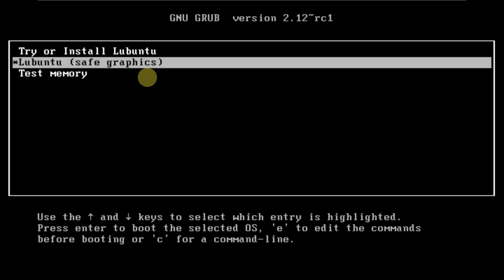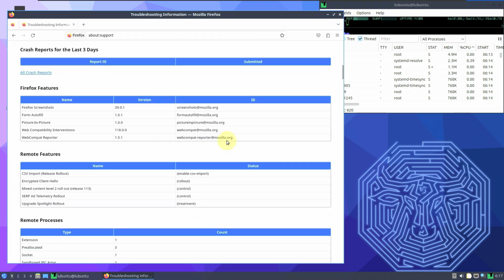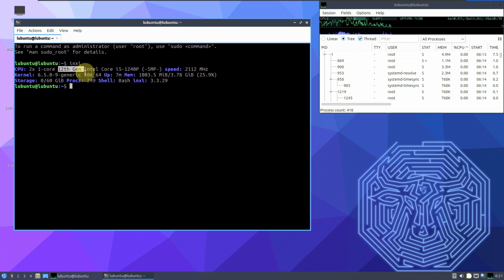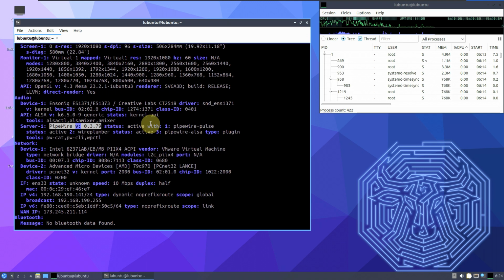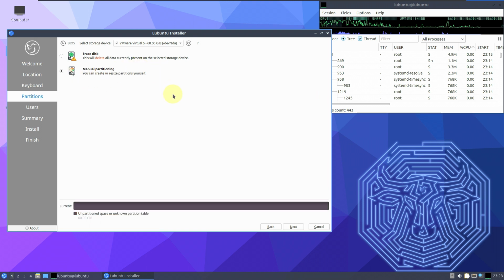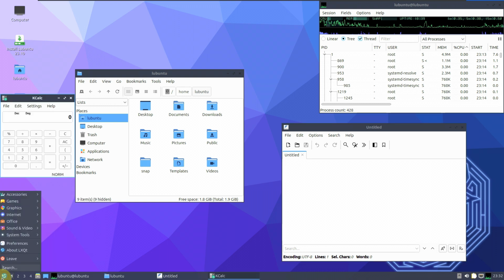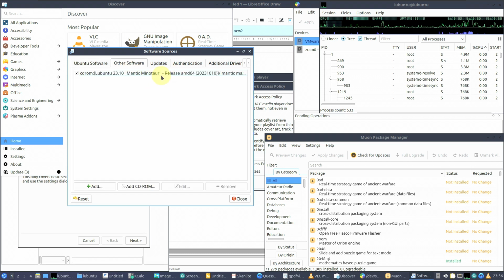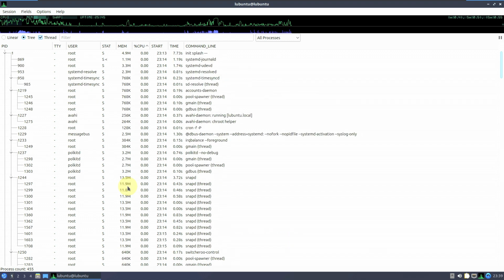Lubuntu 23.10 is a no-frills Linux distribution anyone can use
In This Video We Are Looking At Lubuntu is a community edition of Ubuntu which features the LXQt desktop environment. The project's latest release, Lubuntu 23.10, uses the Calamares system installer while other branches of the Ubuntu family typically use Ubiquity.

Calamares 3.3 Alpha 2 in Lubuntu 23.10, as it has proven to be highly reliable since its initial use in Lubuntu 22.10. During testing, we did note that if you attempt to create an encrypted installation without a passphrase, Lubuntu will be installed unencrypted. This is unlikely to be a problem for most users as disk encryption requires a passphrase for it to be effective. More information can be found here. We have a new wallpaper (which is also used as at the login screen), created one of our Lubuntu Members; Walter Lapchynski, with a bit of assistance from Ubuntu Studio's Erich Eickmeyer. Thanks to both Walter and Erich.

If you choose to use Lubuntu 23.10, I STRONGLY recommend upgrading to 24.04 LTS soon after it is released, but before Lubuntu 23.10 hits end of life. If this is not suitable for you, but you still enjoy new features on a regular basis, I would recommend staying on Lubuntu 22.04 LTS with Lubuntu’s Backports enabled.

Lubuntu are in the process of landing updates to Lubuntu Update Notifier for all currently-supported stable releases to add a graphical path to version upgrades.

LXQt 1.3.0
Qt 5.15.10
Mozilla Firefox as shipped in the snap package, the version present on the ISO is version 118.
LibreOffice 7.6
VLC 3.0.18
Featherpad 1.3.5
Discover Software Center 5.27.8

Todays Video - Lubuntu 23.10!